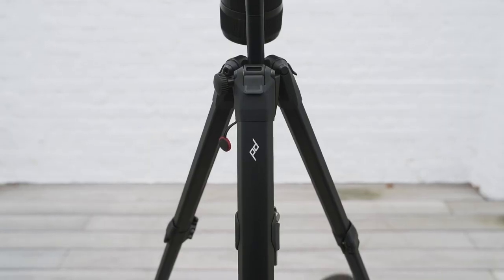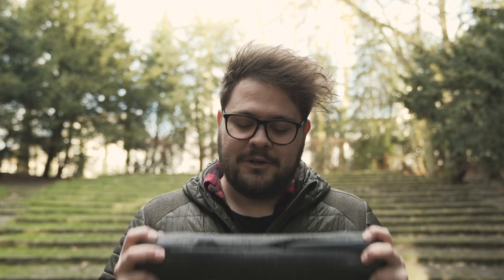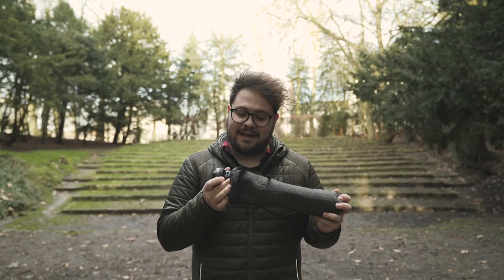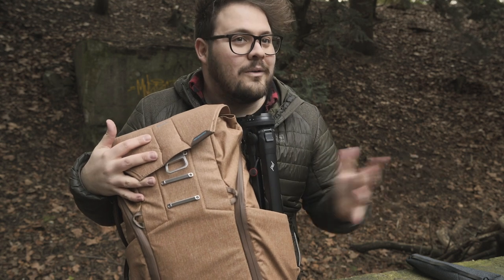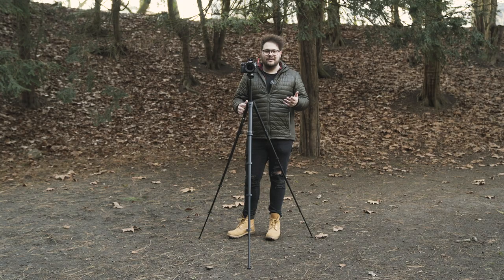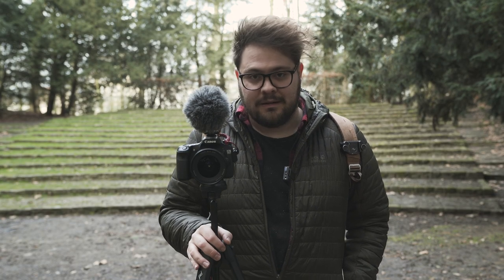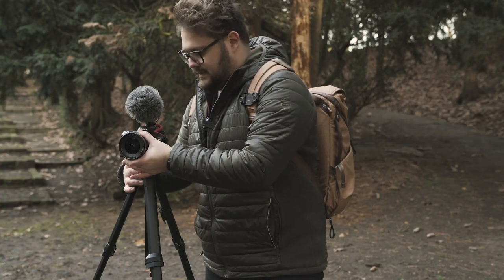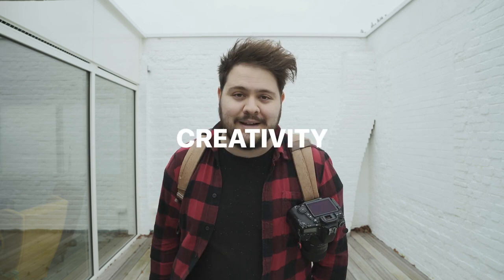The Best Compact Travel Tripod? Peak Design Ecosystem complete!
Finally, we can now review the Travel Tripod by Peak Design. Well, more of a hands-on, as the real test is only starting now. Here are the main features, the new designed ballhead, setup andmy overal thoughts. Also, this travel tripod is the missing piece for me to complete the ecosystem I've been building using the Peak Design capture clip, anchor clips, sling and everyday backpack! What does your setup look like? ;)

I discuss all things creativity down in the podcast!
(get 2 months extra for free with my link)

🎥 MAIN GEAR 🎥

My camera
MOST used lens
Most used mount

I need to eat something too at the end of the day 😅